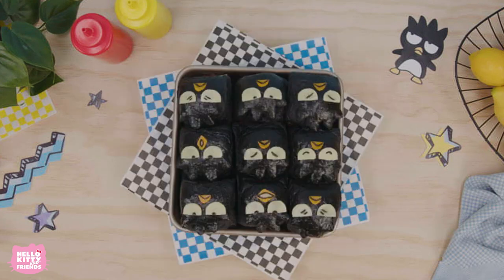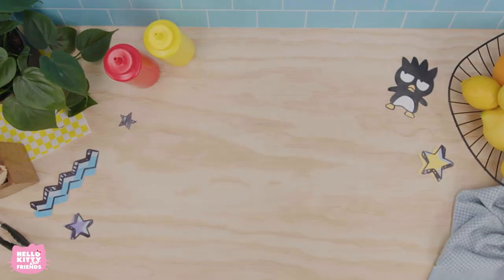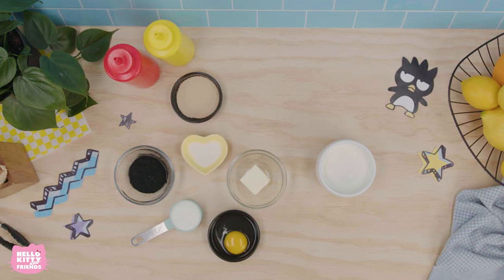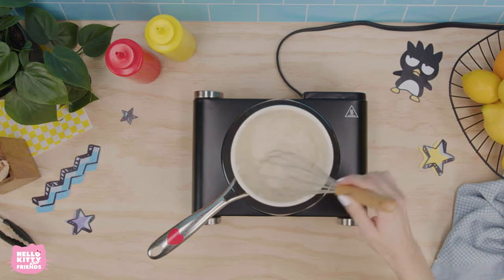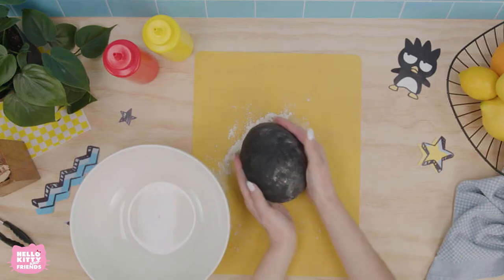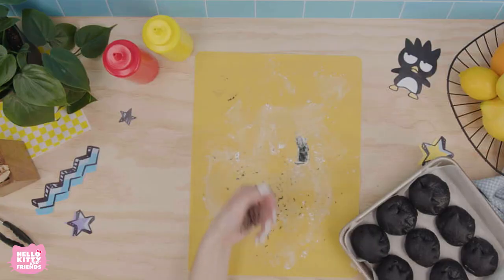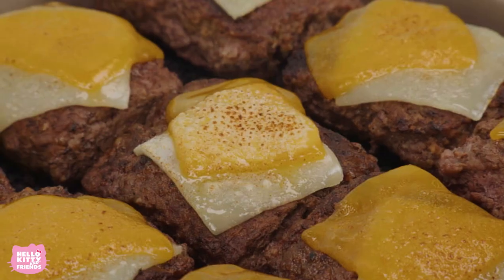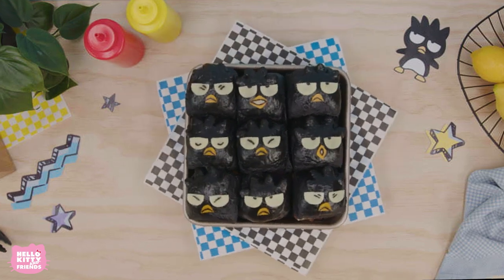Hello Kitty |Badtzu Maru cooking segment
reuploading so you can know things